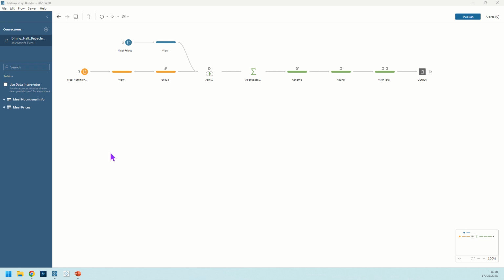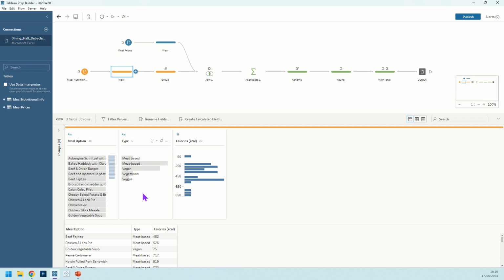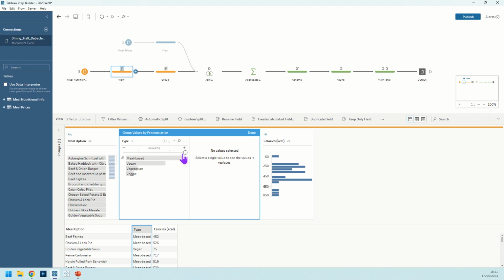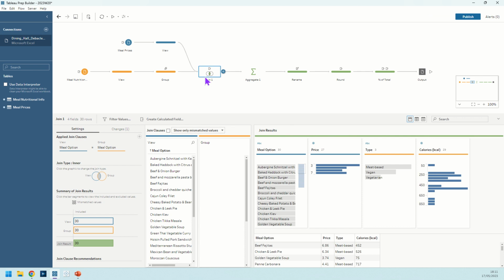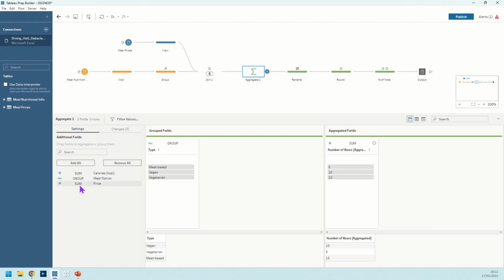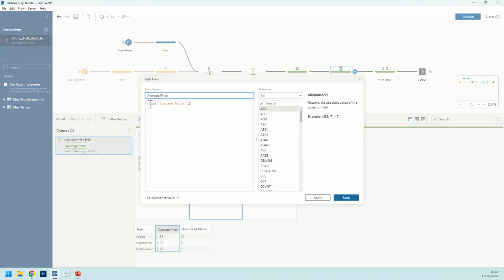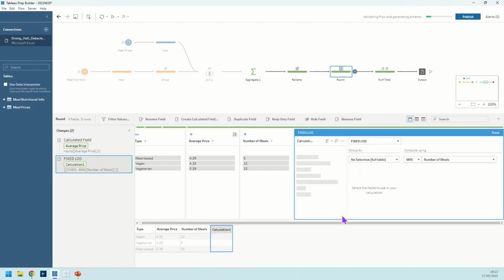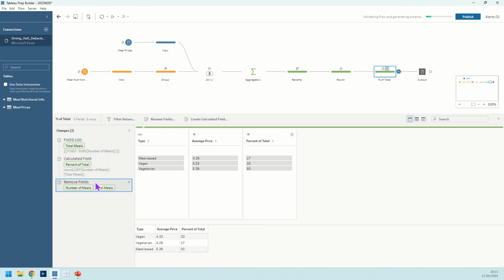Preppin' Data 2023: Week 20 - Dining Hall Debacle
We're using cleaning, joining and calculations to work out if the PTA have a right to be angry for this challenge!